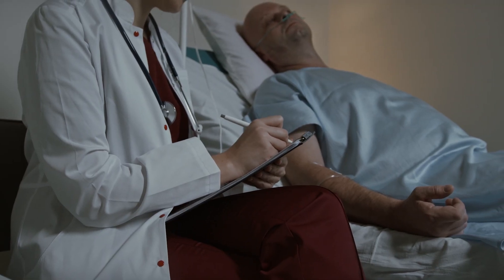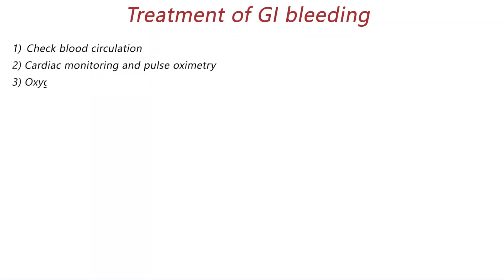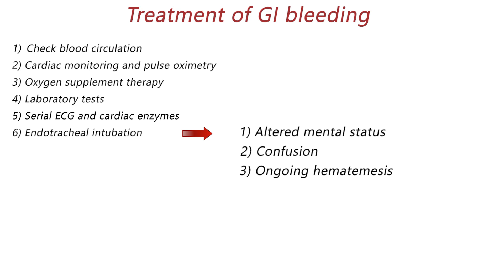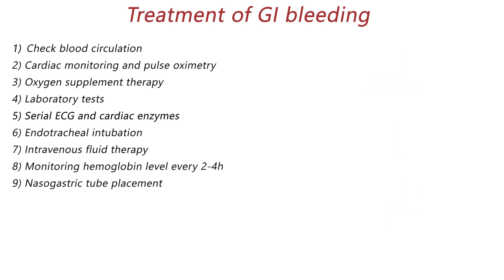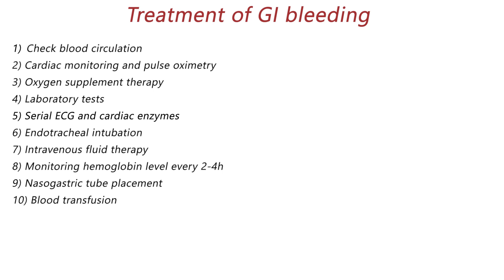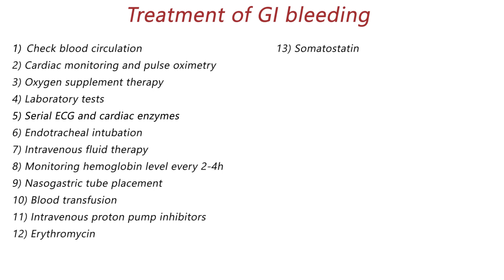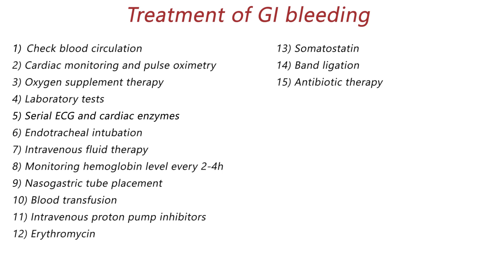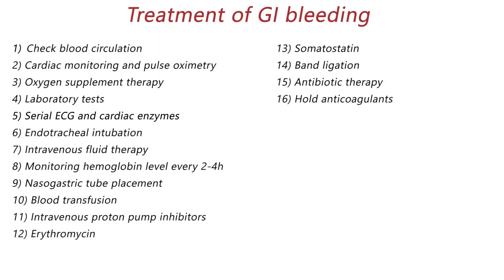GI bleeding treatment - 2022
Gastrointestinal bleeding can range from mild to life-threatening. In this video you can learn 18 necessary steps to control mild to severe GI bleeding at hospital.